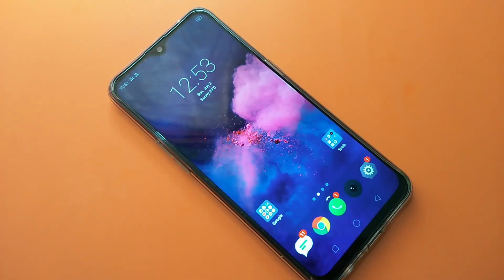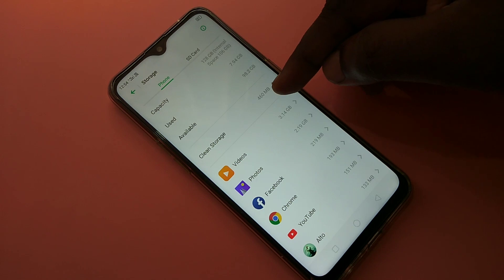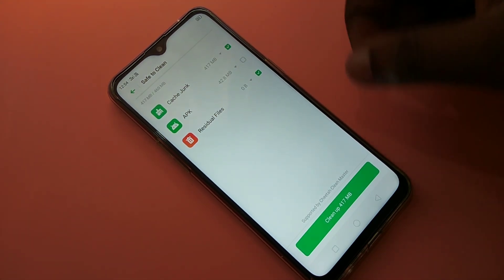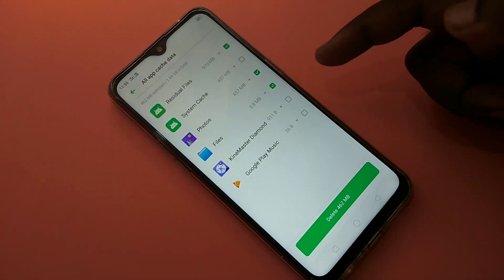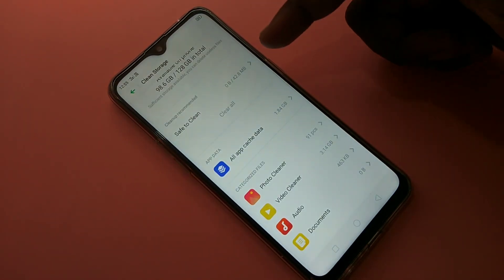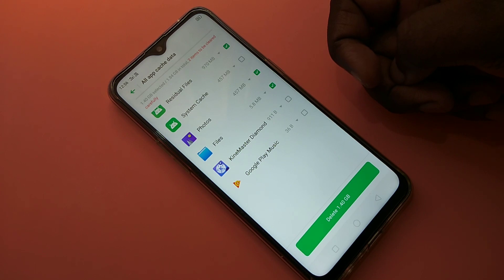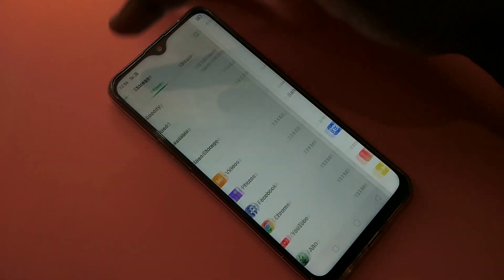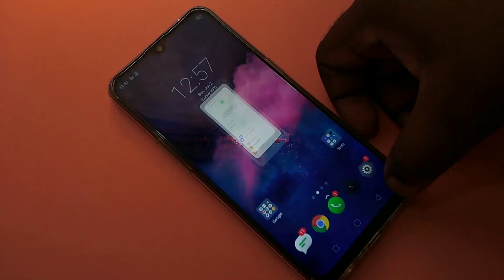How to Speed Up Realme 3 Pro for Better Performance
Boost Speed Clear Cache APK junk files Android